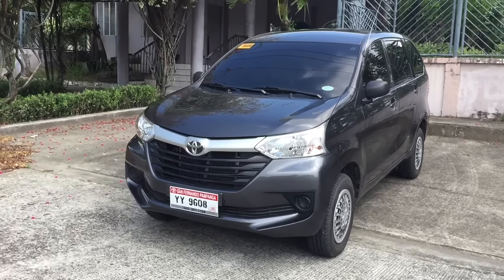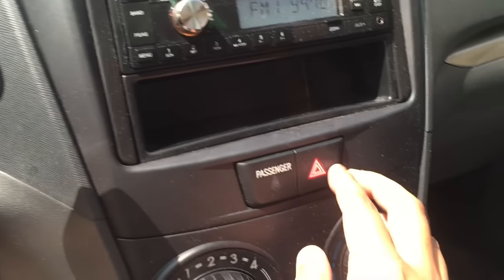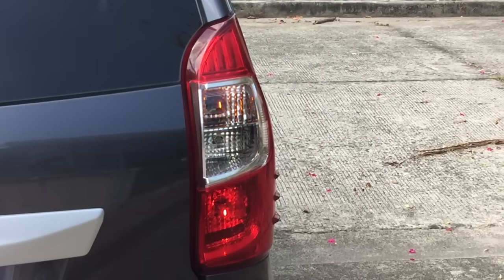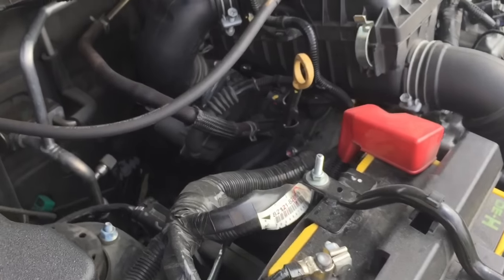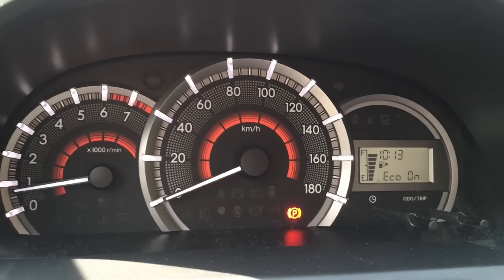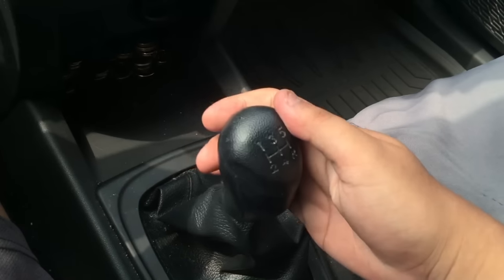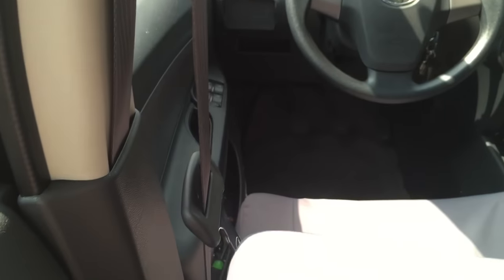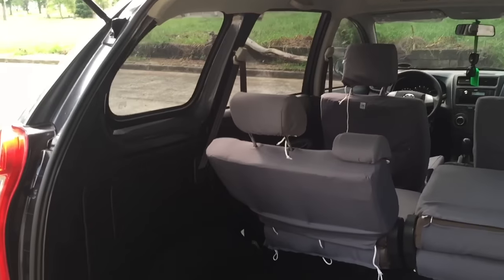2017 Toyota Avanza / Daihatsu Xenia Full REVIEW